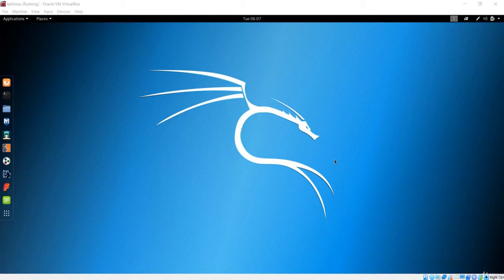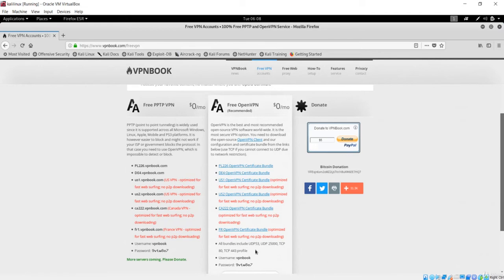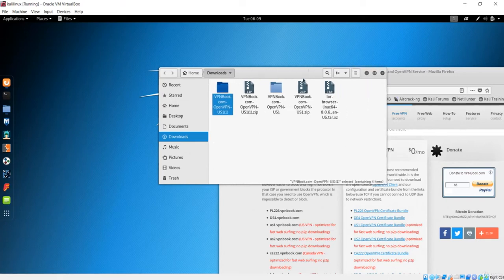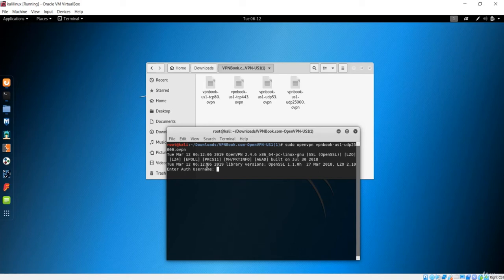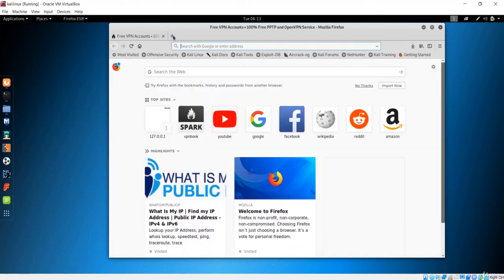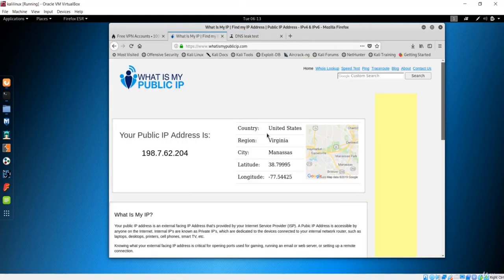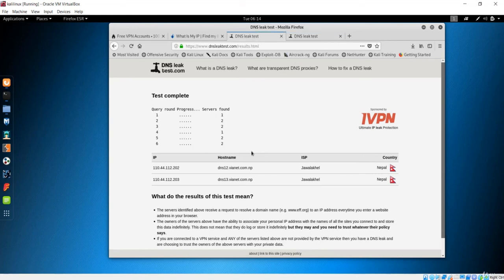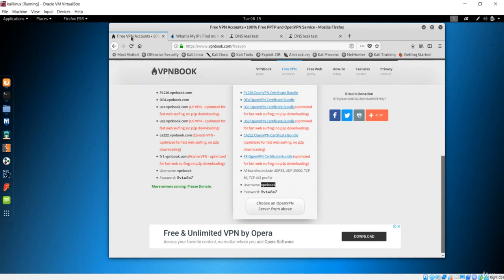3 Remain Anonymous with Virtual Private Networks VPN